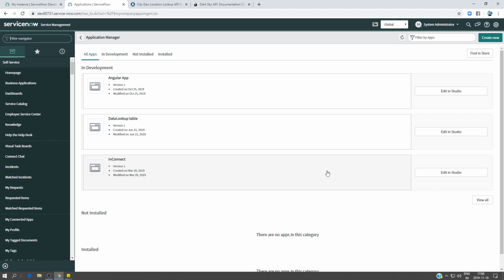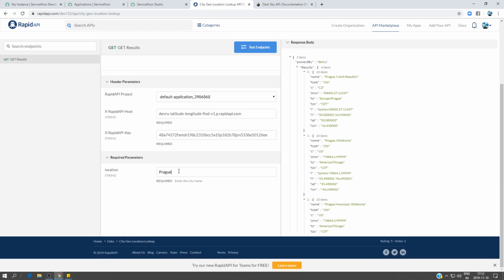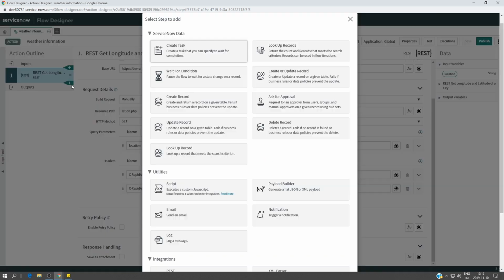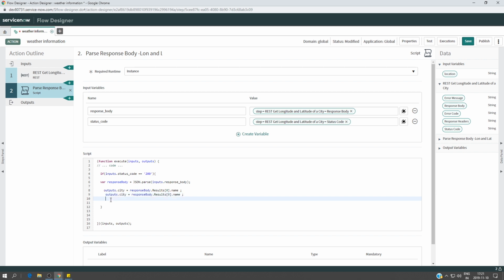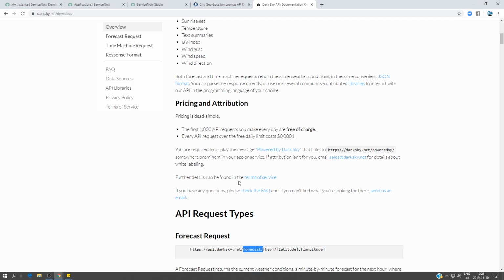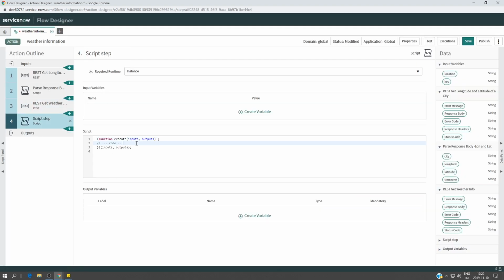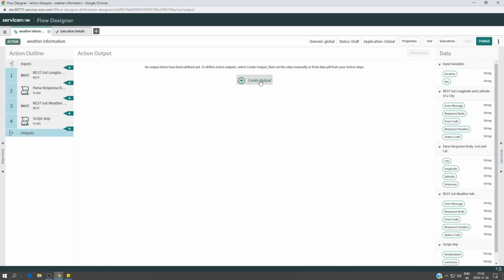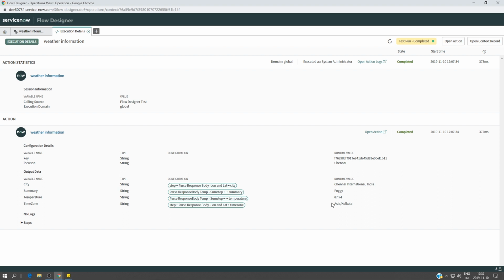Retrieve Weather information of any city in ServiceNow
Creating an action in flow designer and using two different API's to output the result.